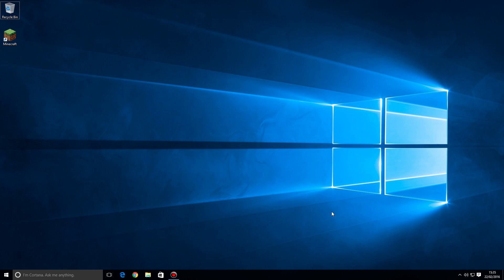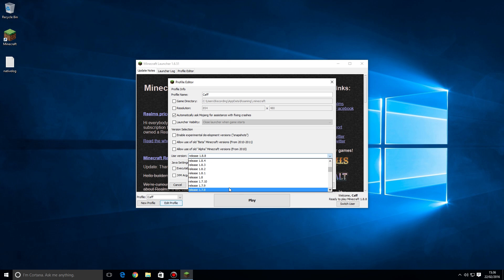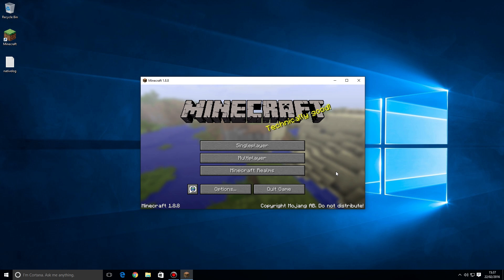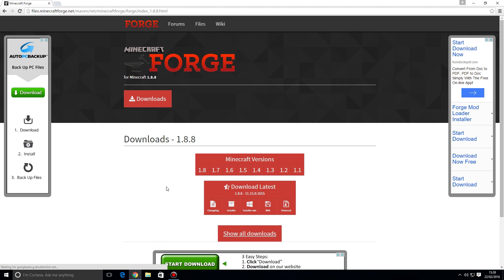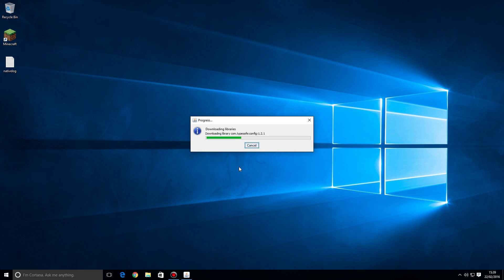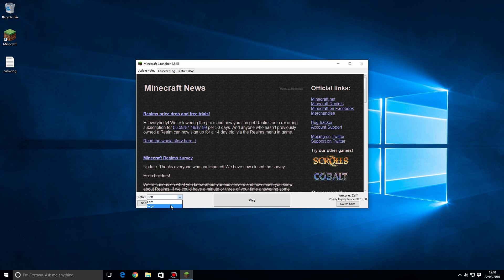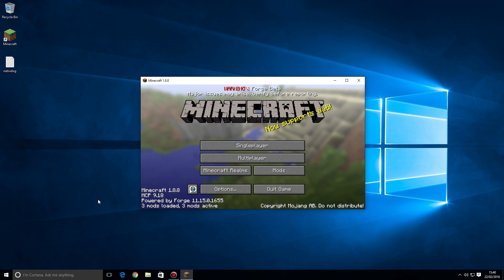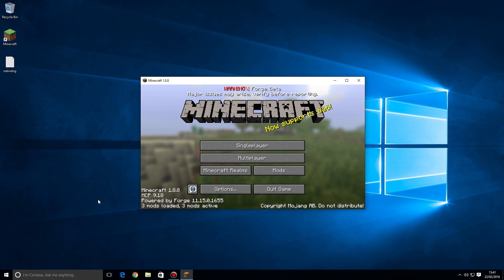How To Install Minecraft Forge (1.9 + ALL VERSIONS!) No Nonsense Plain English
Welcome to the first in a series of minecraft mod guides. We will be showing you EVERYTHING! Installing Forge, adding mods, even creating your own server! Today we will show you how to install Minecraft Forge!

Minecraft Forge is a Minecraft application programming interface (API) which allows almost maximum compatibility between other Forge mods. It contains a clean room rewrite of RML (Risugami's Modloader) which allows compatibility with modloader mods. It contains hooks into the base Minecraft files that allows modders to make their mods more advanced without editing base classes.

Thanks very much for watching!